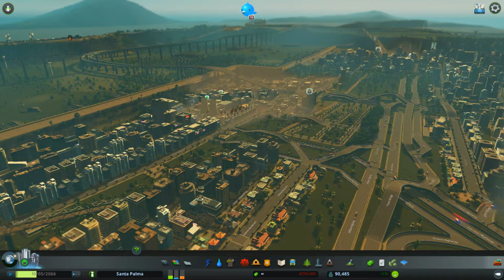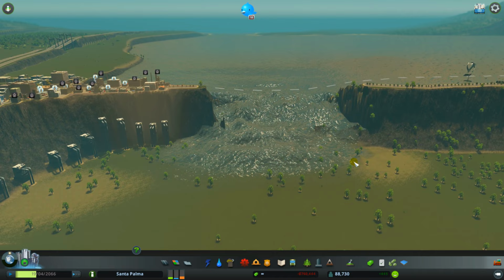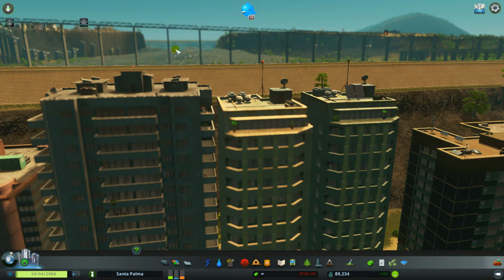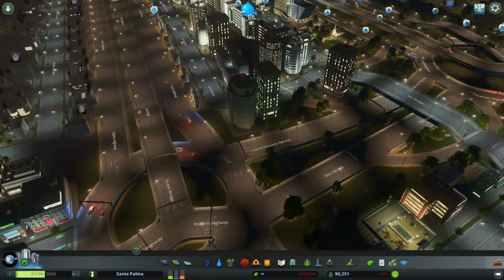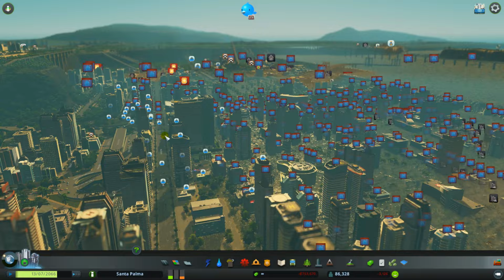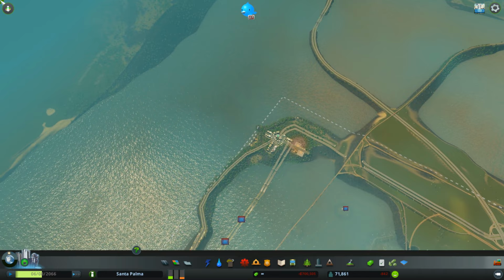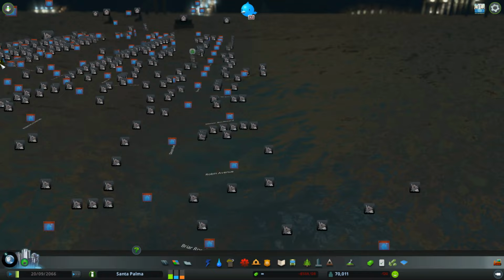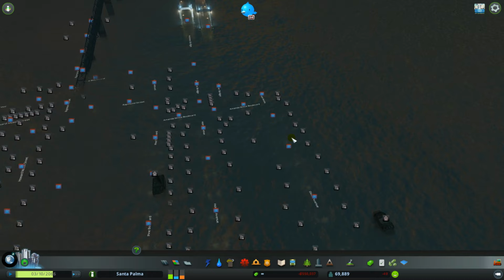Slow moving tsunami with inner dyke [4K]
It has been a while since I played Cities Skylines, but a very entertaining part of this game is the way you can play around with water. So in this video I show you a city I build, but half of the city lies in a polder, at the lowest point possible in the game. Around that polder off course lies a relative thin barrier, but within the polder lies an inner dyke. So it's very interesting to see what happens when the water rushes in and comes in contact with the dyke. It's a long video, about 40 minutes, so you can bring out the popcorn. I commentate as well. And as usual, don't mind my fancy English. If you like this video, wait until the next video about Cities Skylines in which I create a Mega Super Tsunami from a very insane situation.